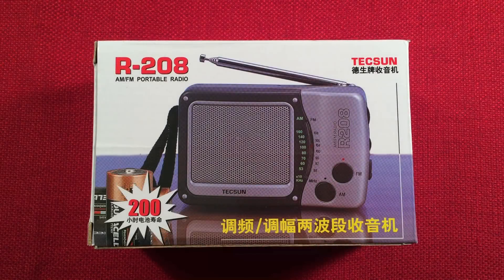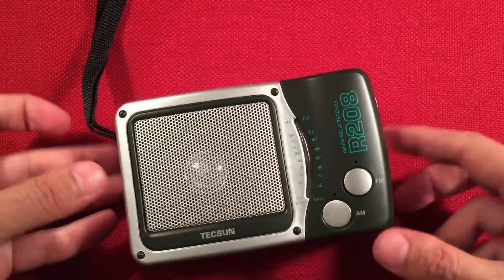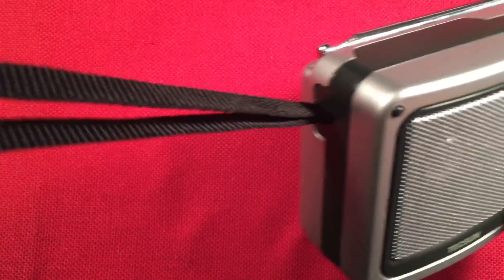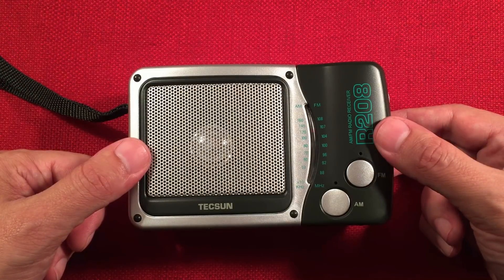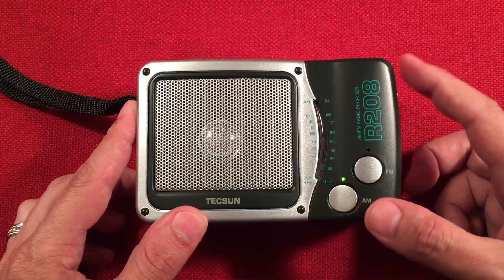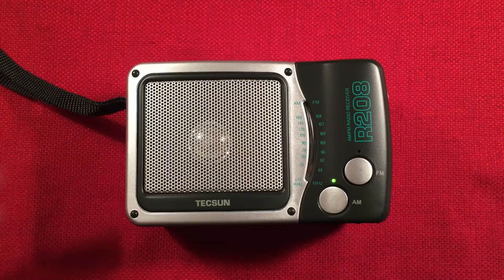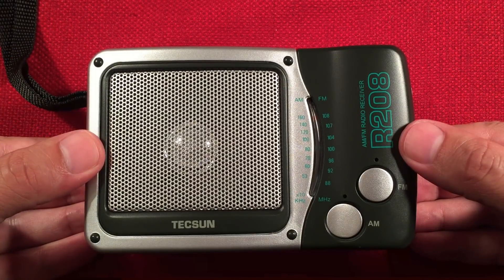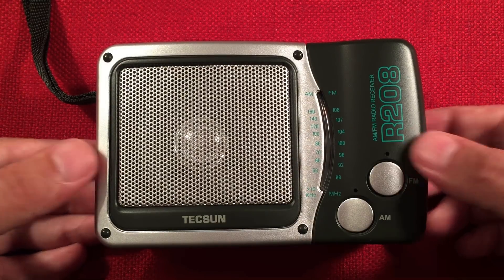Tecsun R-208 AM FM Portable Radio Unboxing & Review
The Tecsun R-208 AM FM Portable radio uses two D batteries to keep things running for the long haul.  In this video presentation I will go over the pluses and minuses of this receiver.

Features I like about this radio:
AM is good during the day.
Speaker is good for news/sports.
High Capacity D battery operation.
Headphone jack.
Wider carry strap.
Analog tuning.

Features that could be added or improved on:
FM Reception.
Better Mids/Lows on speaker.
Tone Control.
Band control switch instead of buttons.

Overall, I would recommend the Sony P26 or Sangean SR-35 for a nice, high quality portable handheld.  The Tecsun R-208 is soley for the collector.  The FM is not an enjoyable listening experience, and the AM is not as selective during the evenings.

Arnold Alt
MaryAnn A
Rita B